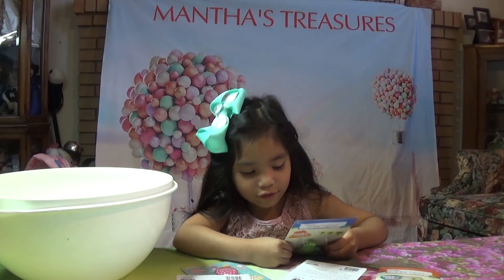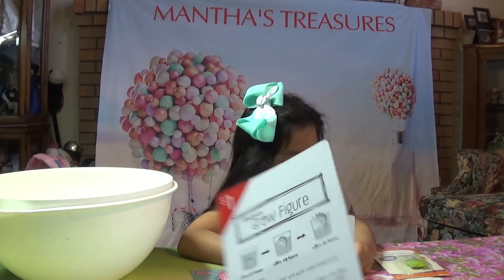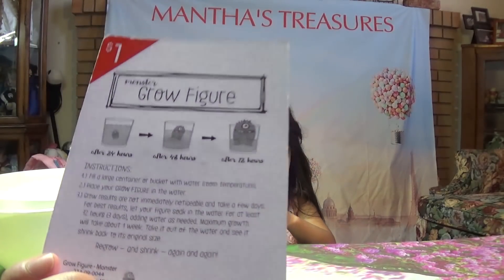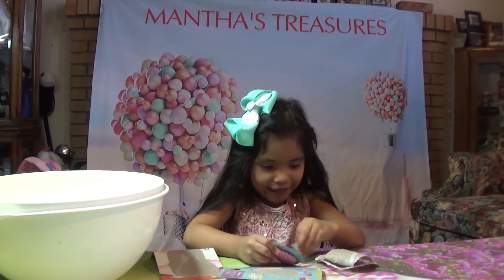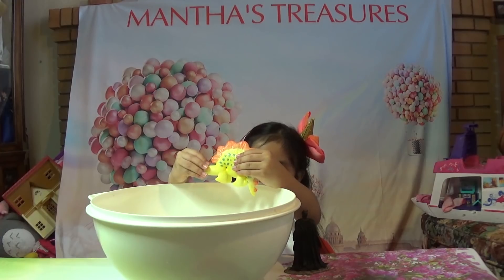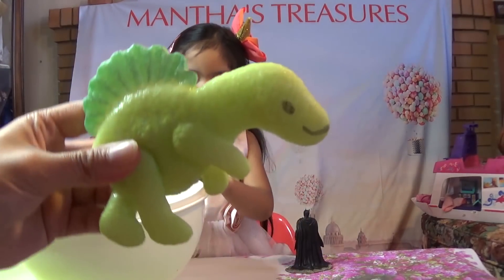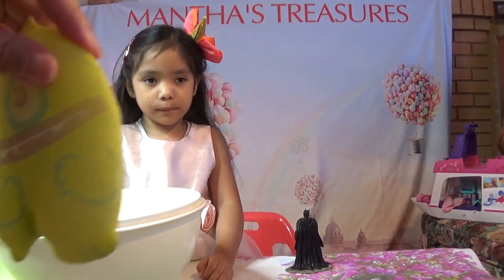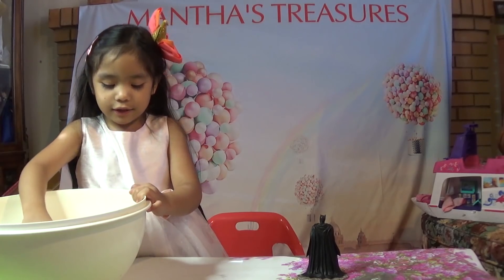Grow Figure Toys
Hello Friends,
Welcome to our page we love blind bags, shopkins, disney princesses, marvel, mickey mouse clubhouse, squishies and alot of toys.

Hello friends we found some Grow figure toys. We love the dinosaur and llama and easter eggs!